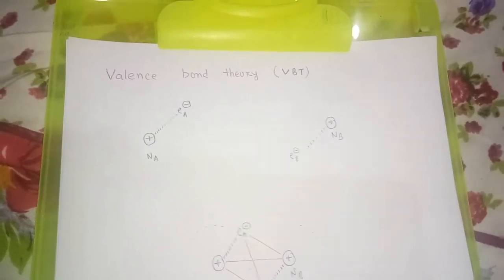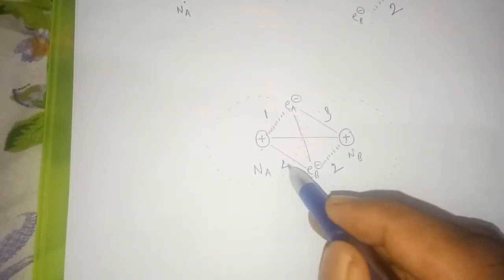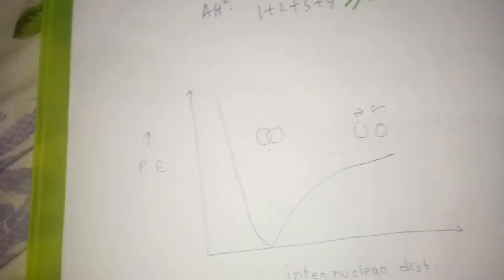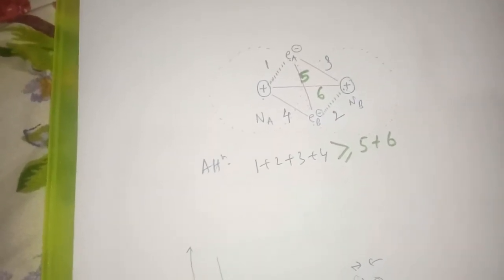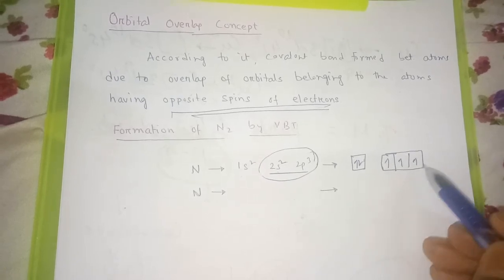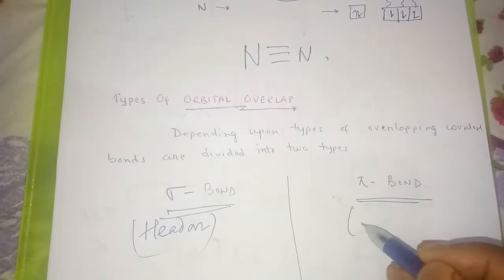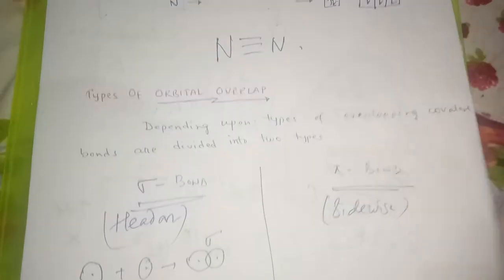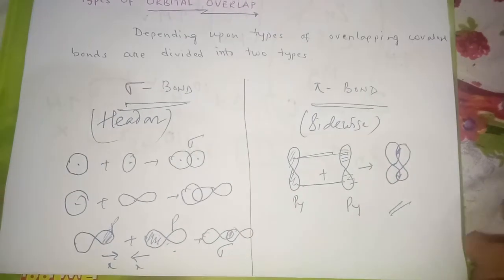Bonding 9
Vbt